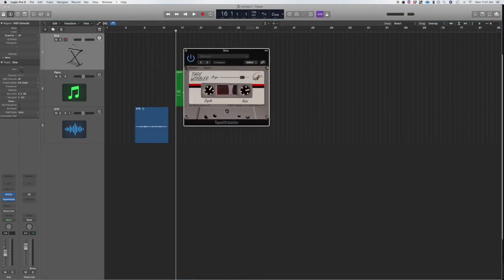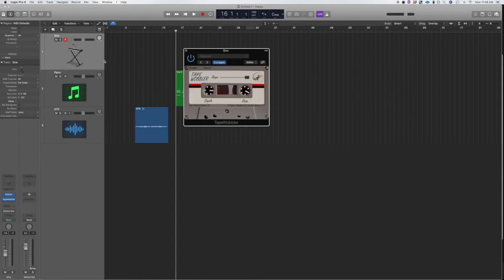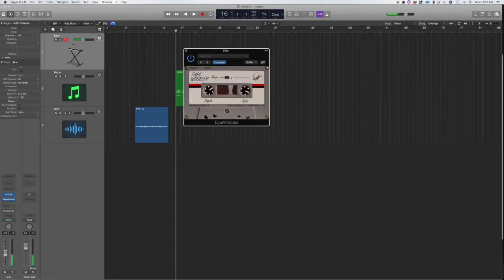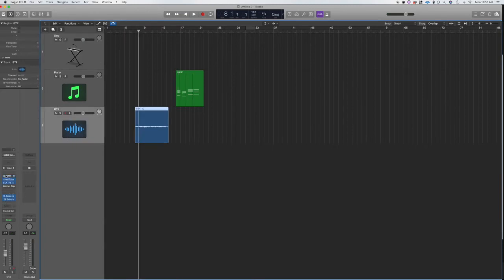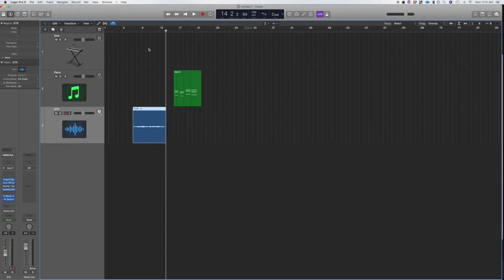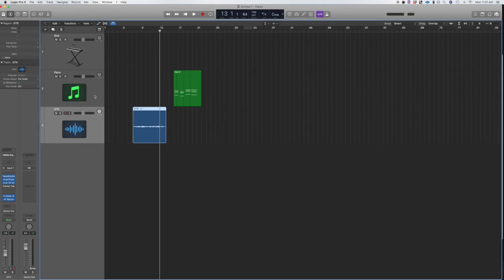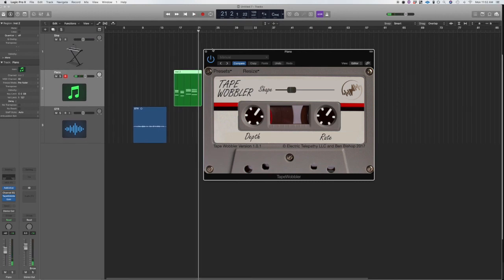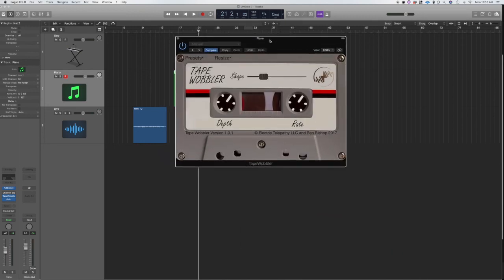Tape Wobbler Analog Pitch Effect Emulation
Tape-Style Playback Modulation
The Tape Wobbler is a modulation plugin designed to simulate the pitch distortions of aged audio tape. It focuses on a specific flavor of modulation in order to create authentic and musical pitch effects inspired by artists such as The 1975, Bon Iver and Helios.

Precise Controls
The controls of Tape Wobbler are simple. Rate and Depth control the frequency and amplitude of the pitch modulation. You will notice quickly that these are not similar to the Wow and Flutter effects of many other tape emulators. In order to prevent chaotic and unusable settings the depth and rate controls have been calibrated for musicality and precision (maximum depth is 15% of a half step and maximum rate is 7hZ). This allows you to focus in the exact type of pitch warping that is right for your audio.

Wow and Flutter
The Shape control is nuanced and totally unique to the Tape Wobbler. When set all the way to the right, the pitch modulation follows a consistent sine wave pattern acting essentially as a vibrato. When set all the way to the left, the effect is a short flutter to simulate a wrinkle in the tape. The most interesting applications of this plugin are in between these two extremes which create more intermittent effects. As the slider is moved from right to left the modulation event occurs less often. In other words, the rate and depth of the modulation remain constant but more audio is unaffected between the pitch wobble event. Try increasing the depth and/or rate control here so that the effect remains noticeable.

When the plugin is inserted on a stereo track, the pitch effect is applied equally and symmetrically to both the left and right channels. However in some DAWs it can be opened as a dual-mono plugin so you can individually adjust the parameters on either side. If a lo-fi effect is desired, experiment with summing the output to mono to make the audio sound more degraded.

System Requirements
VST and AU plug-in formats compatible with most Digital Audio Workstation software
Runs on Windows 7 or later and Mac OSX 10.7 or later